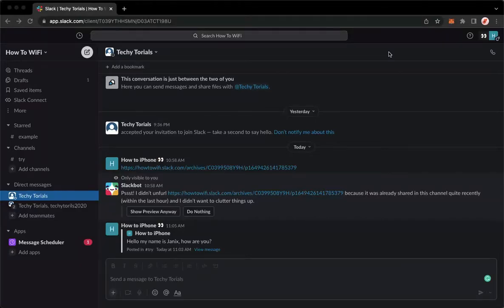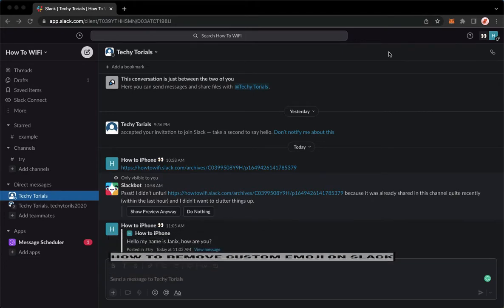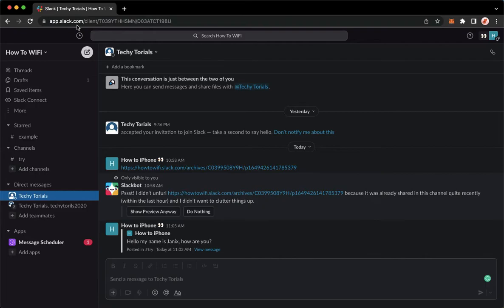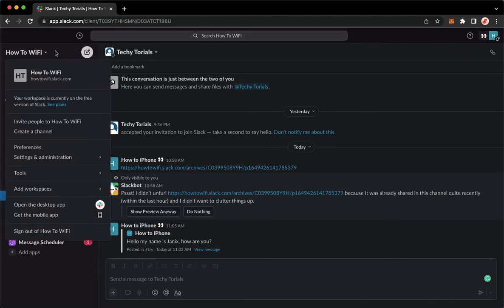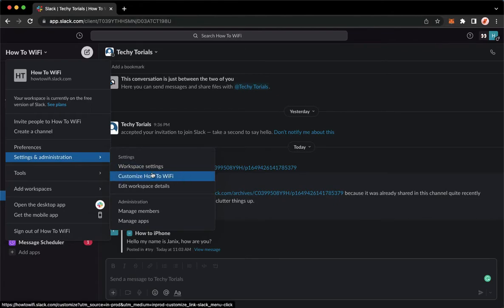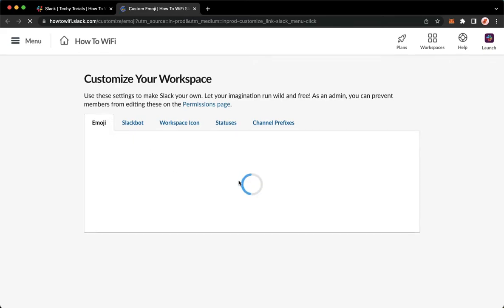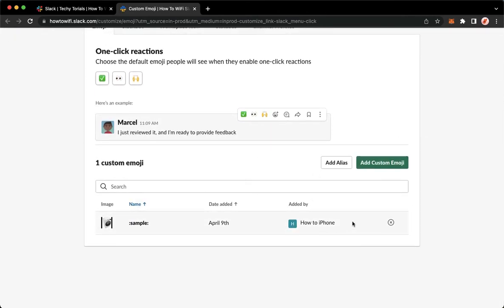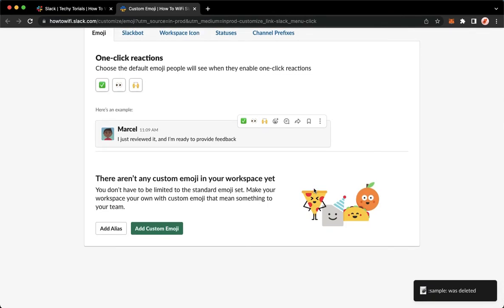How To Remove Custom Emoji On Slack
Learn‎‎‏‏‎ ‎How To Remove Custom Emoji On Slack

In this video I will show you‏‏‎ ‎how to remove custom emoji on slack